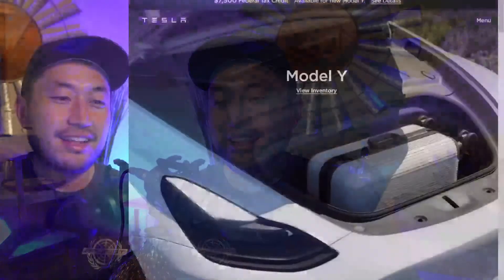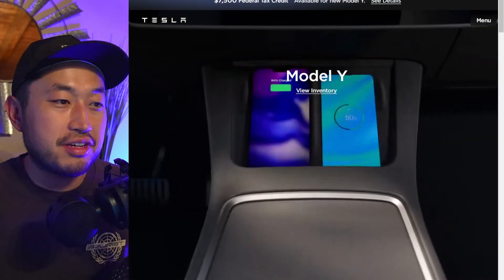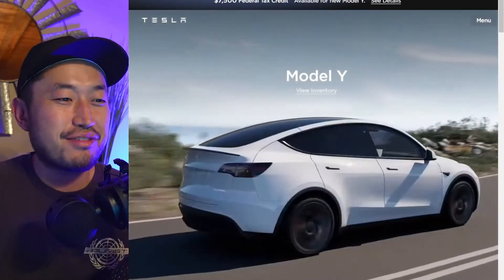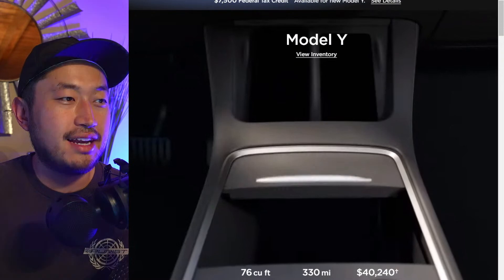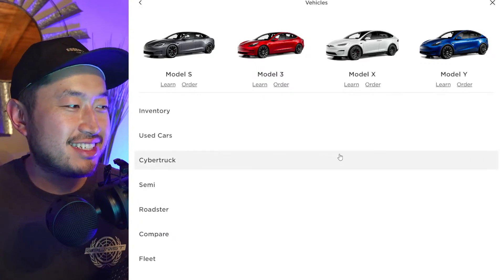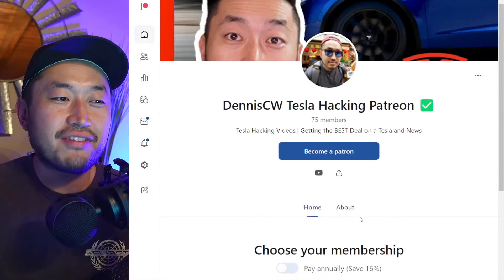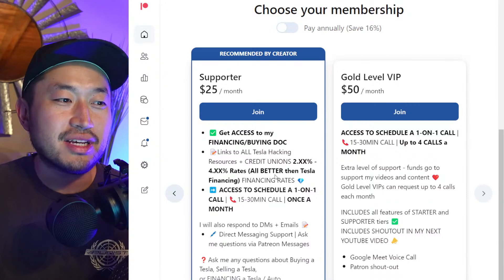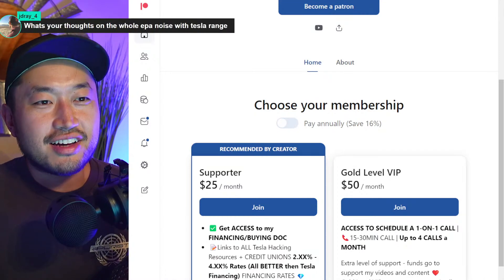Tesla Updates Model Y Website